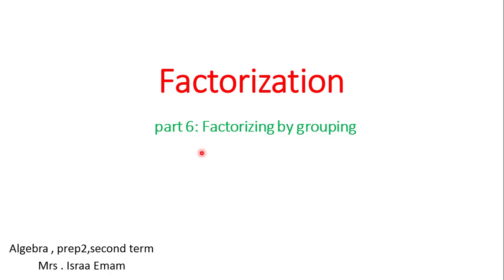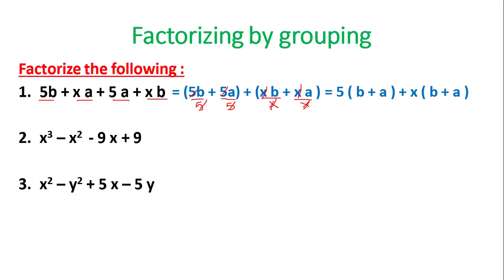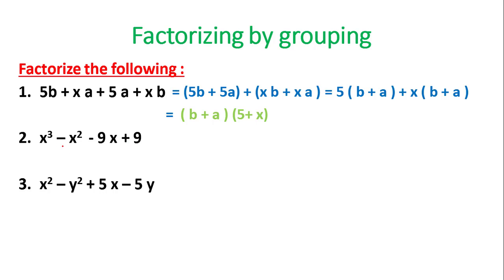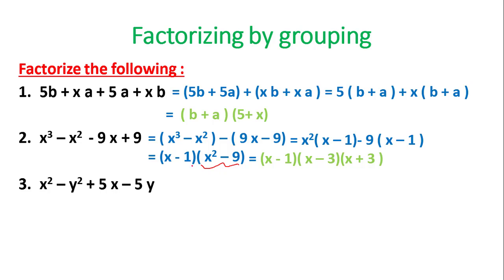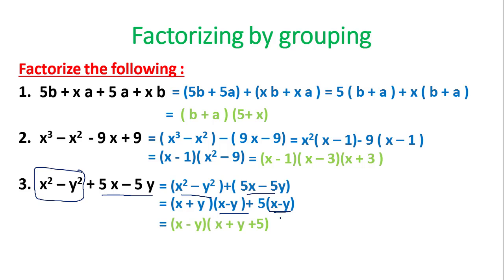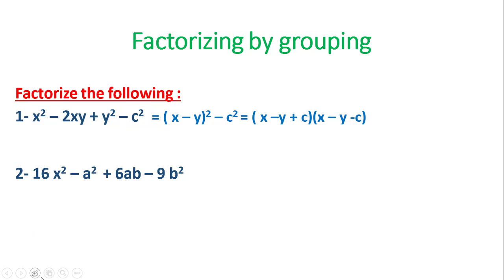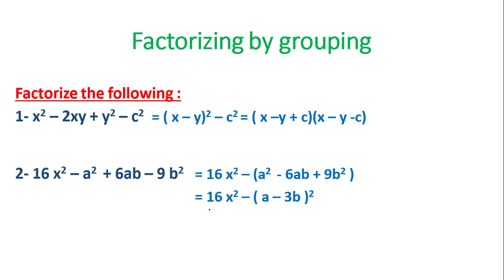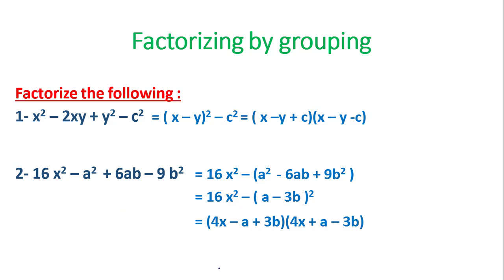Factorization by grouping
prep2,algebra,second term